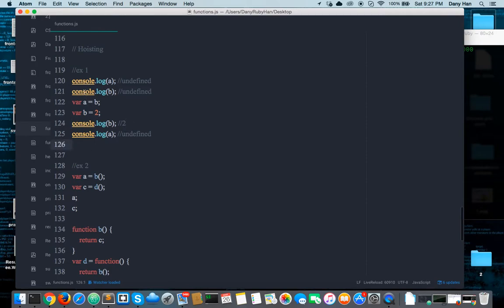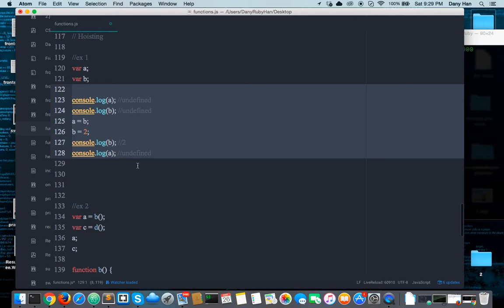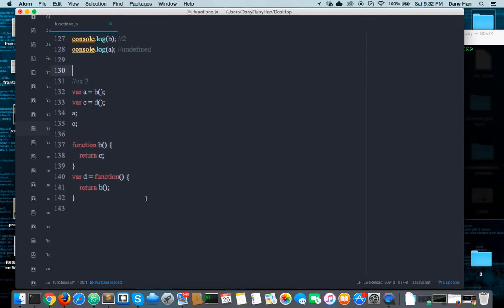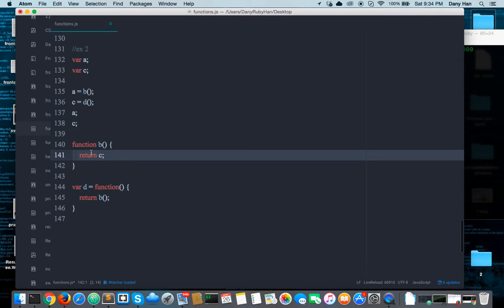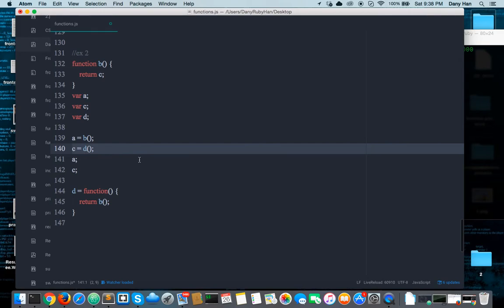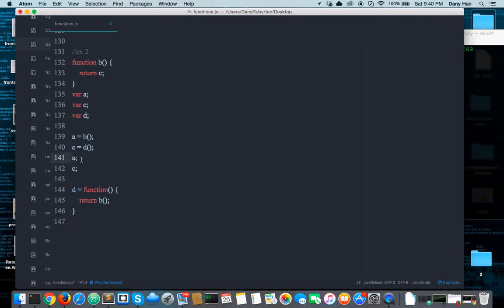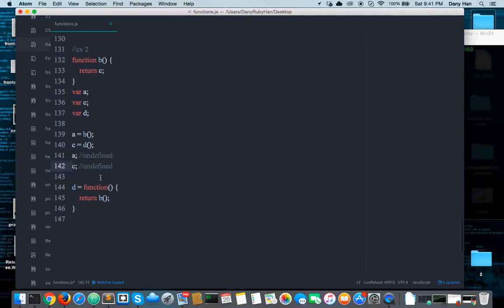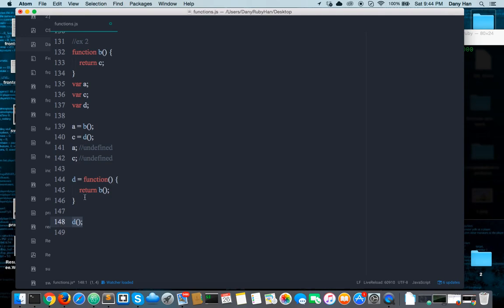8. Javascript - Hoisting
My video blog on learning Kyle Simpson's You Don't know Javascript